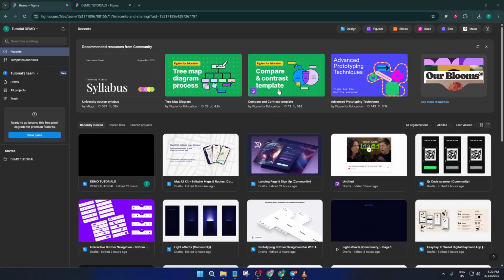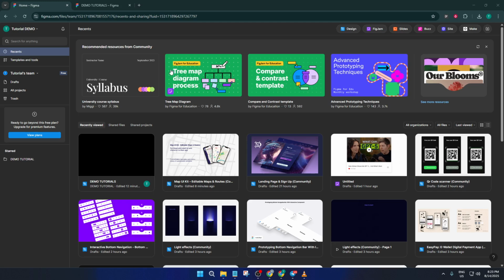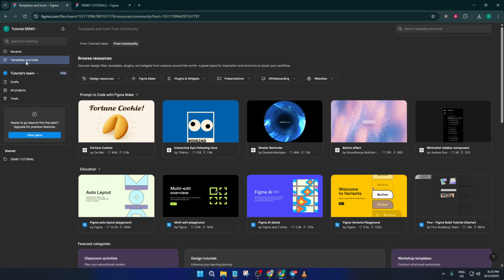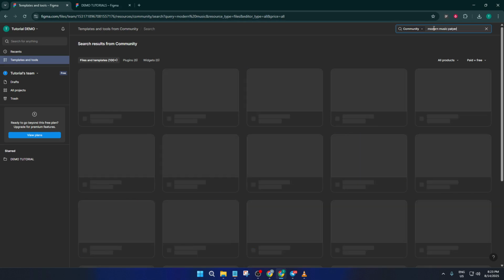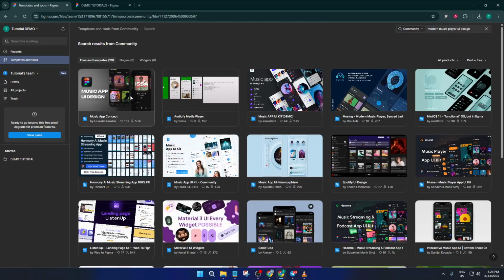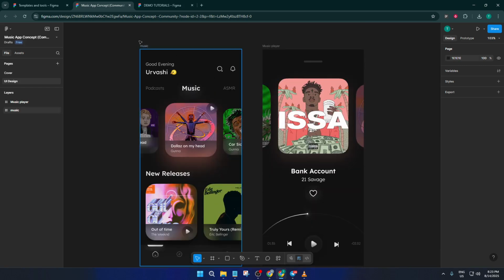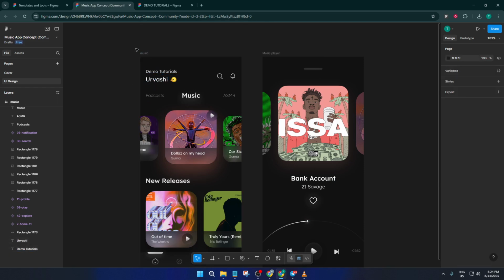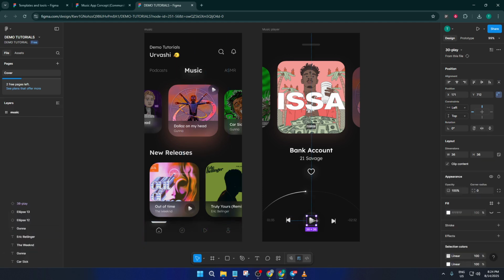How To Make Modern Music Player UI Design using Figma in 3 steps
Learn how to make Modern Music Player UI Design using Figma with a clear, beginner-friendly walkthrough. This tutorial explains the essential tools, settings, and steps you need to complete the process efficiently while keeping your Figma workflow organized.